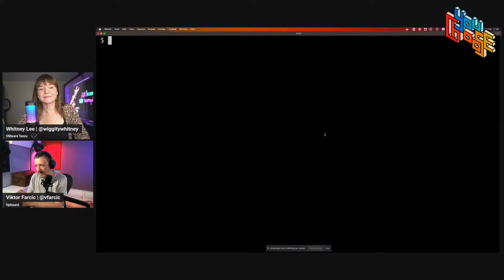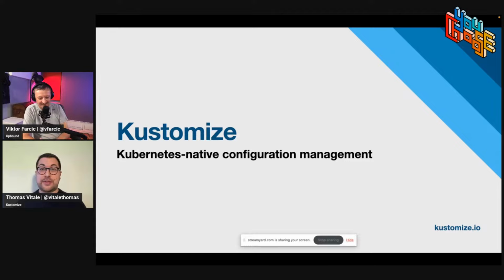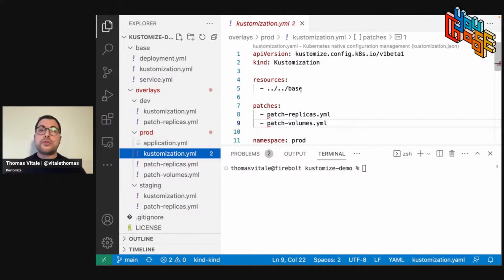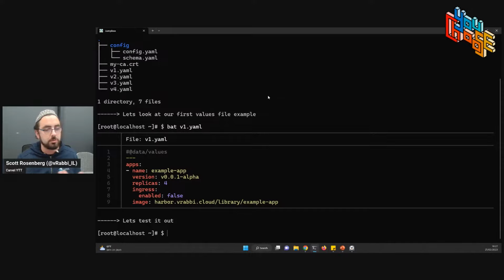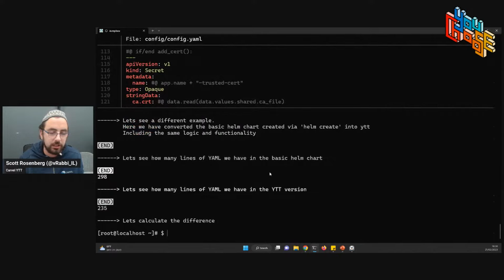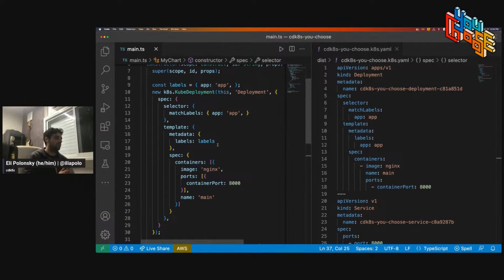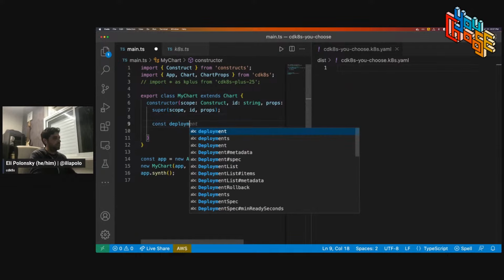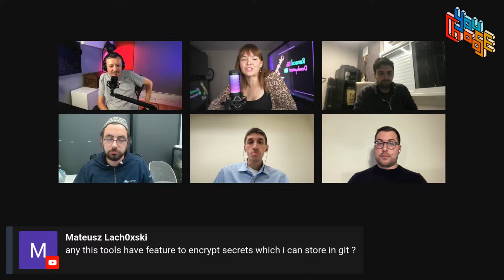Define And Deploy Apps - Feat. Helm, Kustomize, Carvel ytt, and cdk8s (You Choose!, Ch. 1, Ep. 3)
Choose Your Own Adventure: The Treacherous Trek to Production

In this episode, we'll take the next step and define and deploy applications to Kubernetes development environment. We'll have to choose between Helm, Kustomize, Carvel ytt, and cdk8s.

Andrew Block (Helm), Scott Rosenberg (Carvel ytt), Eli Polonsky (cdk8s), and Thomas Vitale (Kustomize) are going to help us choose the solution.

More information about the "Choose Your Own Adventure" project including the source code and links to all the videos can be found